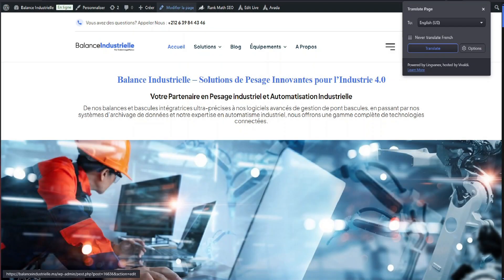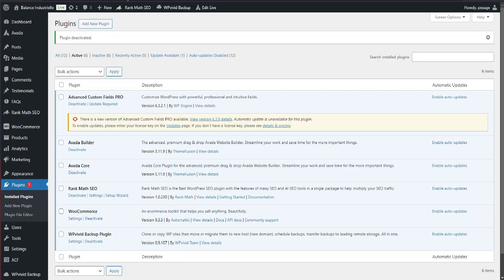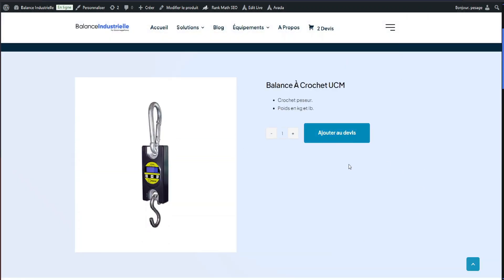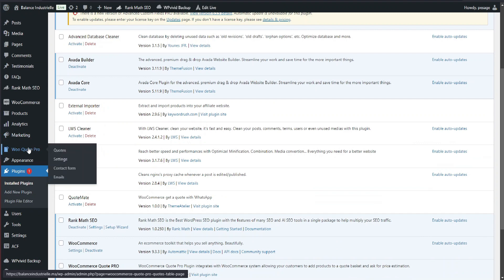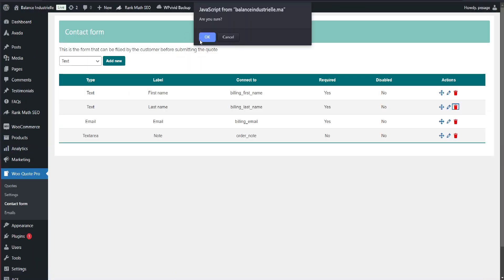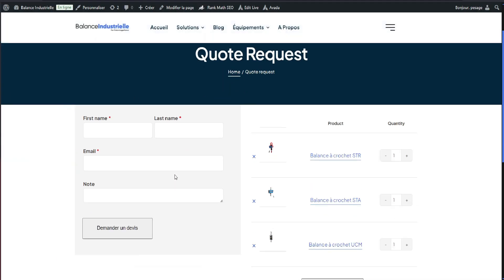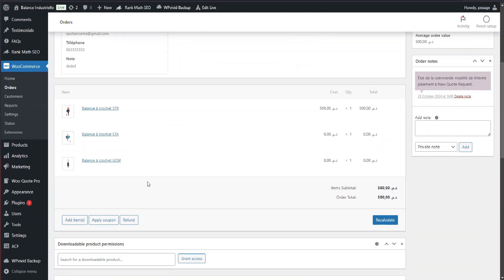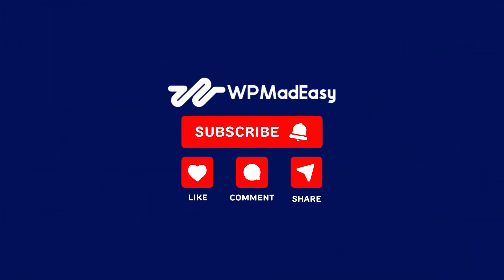How to Add a Request Quote Button to WooCommerce: WooCommerce Request A Quote Plugin | WP Made Easy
Learn how to add a quote system to your WooCommerce store! Perfect for businesses that need custom pricing, bulk orders, or estimate requests.

🔑 Key Features Covered:
• Add quote buttons to products
• Custom quote request forms
• Automated email notifications
• Quote management dashboard
• Multi-language support
• Guest quote requests
• Mobile-friendly interface

🎯 Perfect for:
• Custom product businesses
• Wholesale stores
• Construction companies
• Service providers
• B2B businesses
• Bulk order management